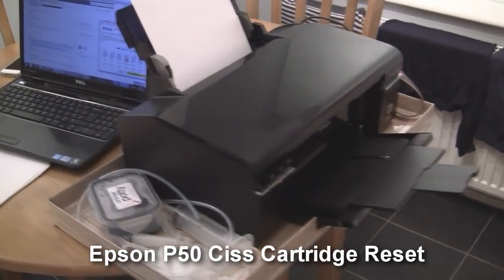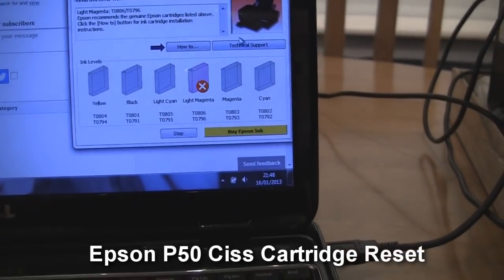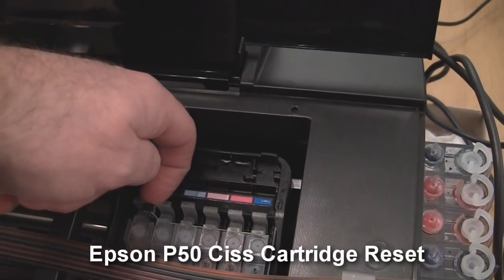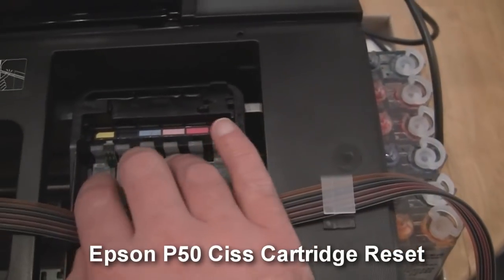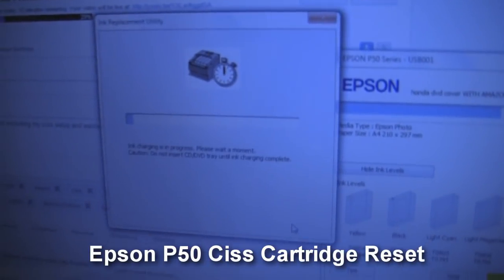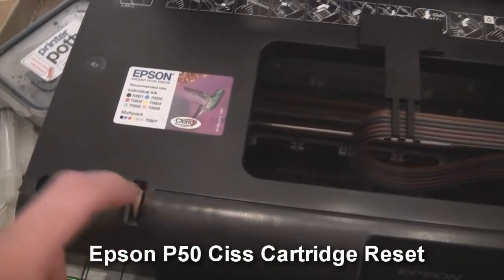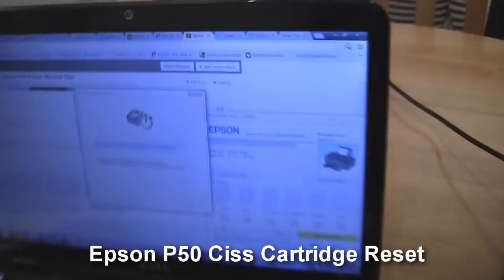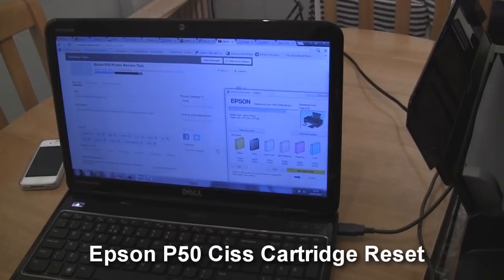Epson P50 Printer Reset Ciss Cartridge Not Recognised Fix Help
In this short video I show you how to reset the ciss cartridge chips on an epson p50 printer and overcome the cartridge not recognised problem